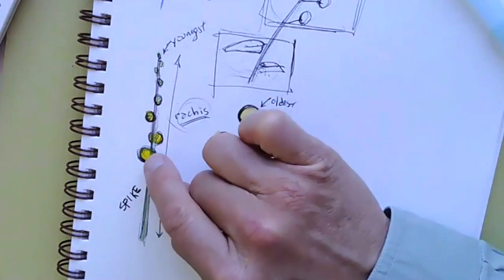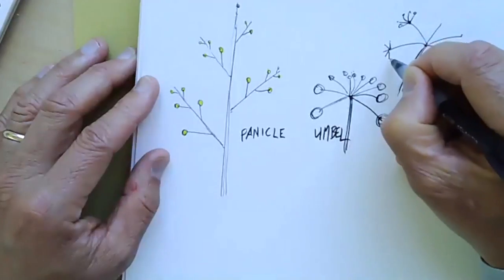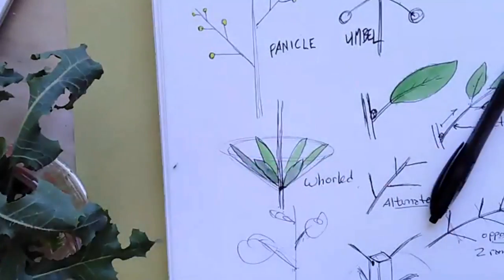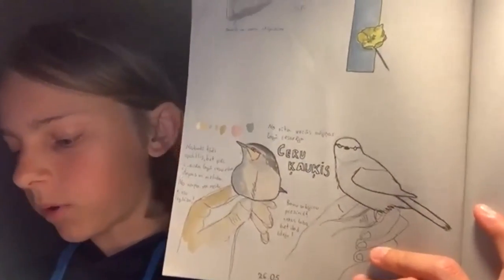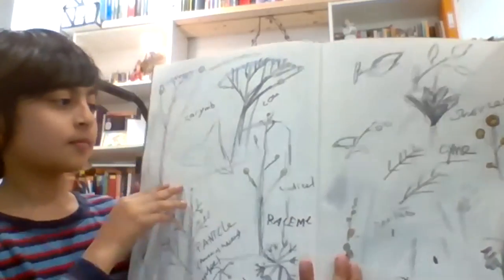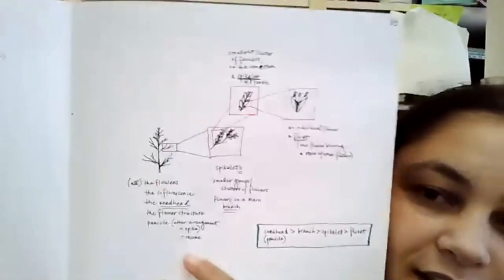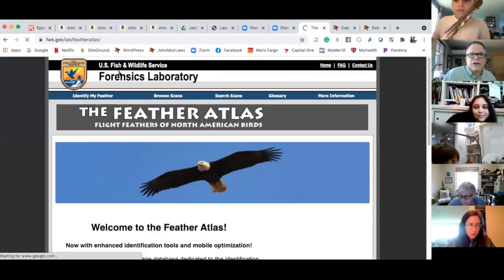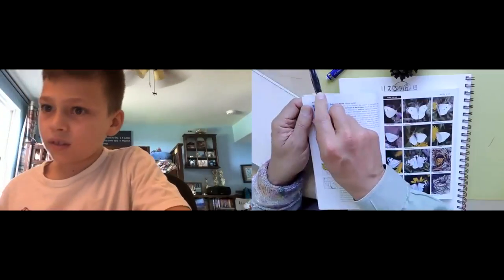Botanical Illustration 5: Stems, Leaf Arrangement, and Inflorescence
Let’s take a close look at the way leaves and flowers emerge from the stem. Understanding the arrangement and inflorescence type will help you see patterns and draw what you see.